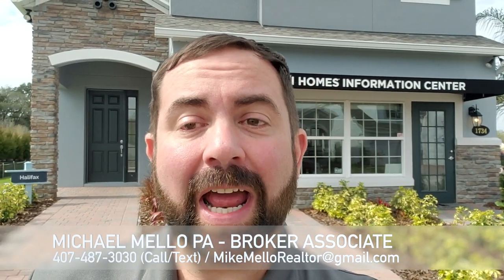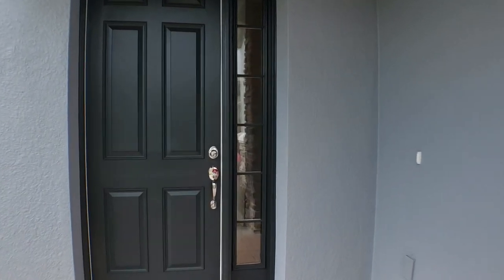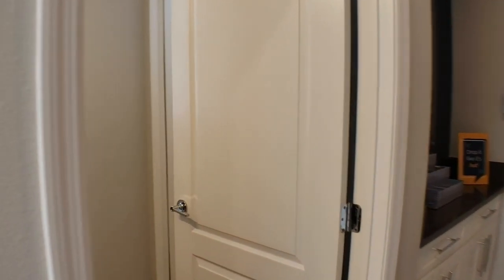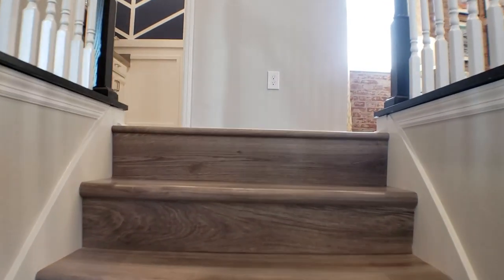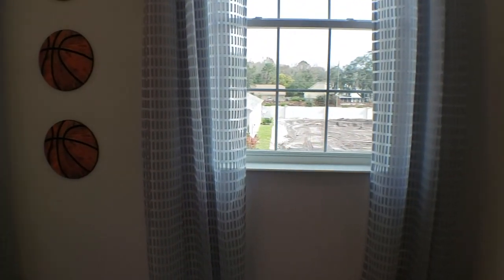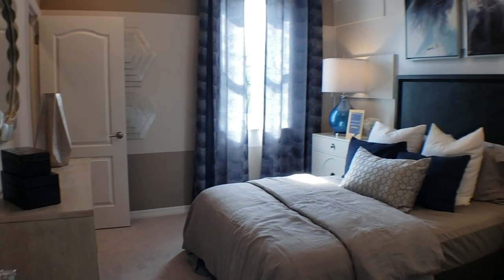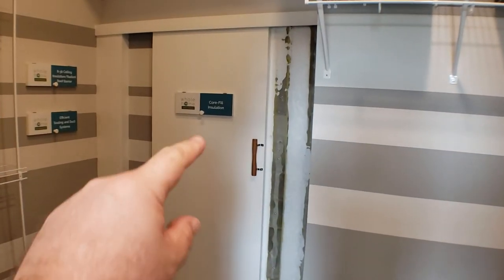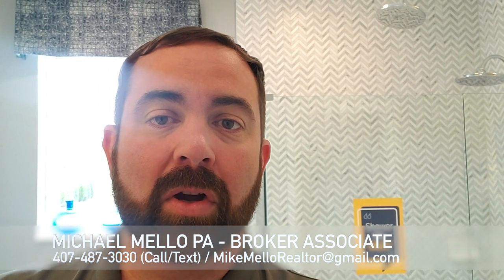M.I Homes Deans Crossing I Halifax Model I 4 BED, 2.5 BATH, 2,888 Sq Ft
Pricing on this model is from $357,990
2,888 SQ. FT
4 BEDROOMS
2.5 BATHROOMS

A great opportunity to live in a desirable area close to downtown and surrounded by great shopping, established neighborhoods, and key businesses, Deans Crossing at Little Econ offers 51 one- and two-story homes in an exclusive enclave just minutes from SR 417 and SR 408. Enjoy the two cul-de-sacs, walking paths, 40-ft homesites, wetlands and pond.

Follow Mike on Facebook, Youtube, TikTok, Instagram